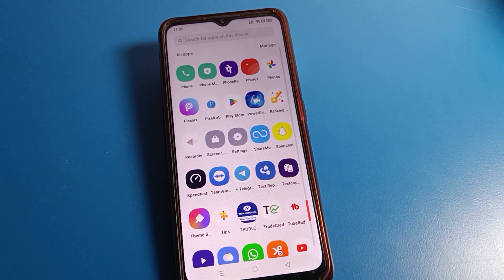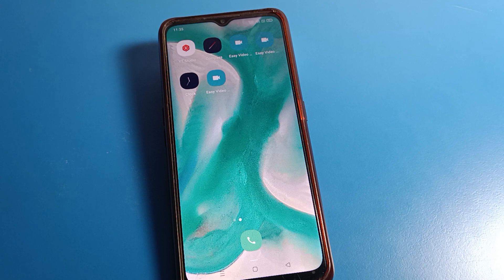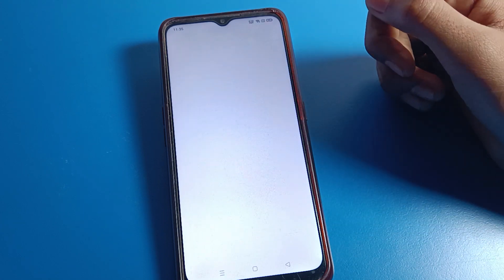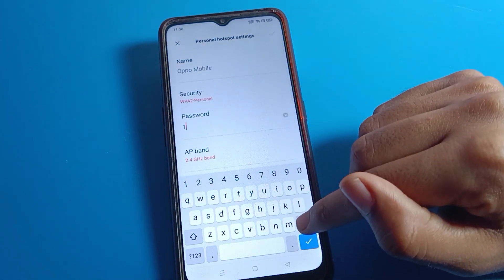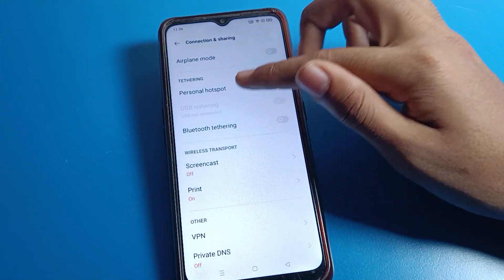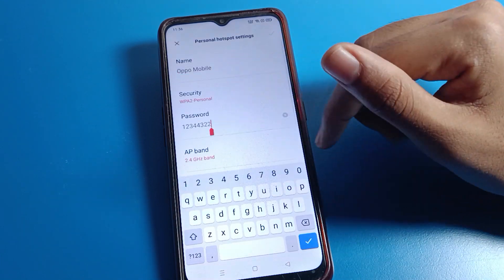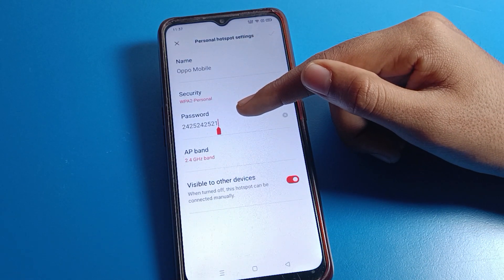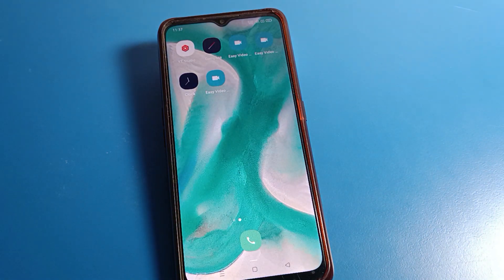Hotspot password change oppo 77s | how to change hotspot password oppo phone